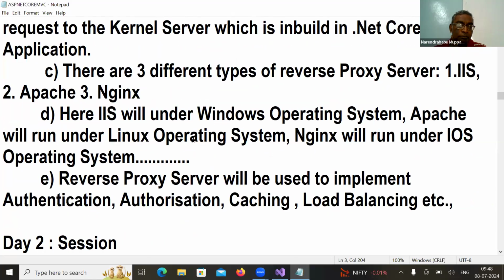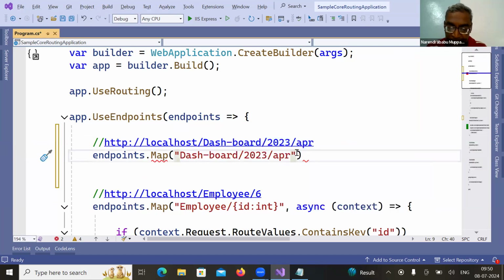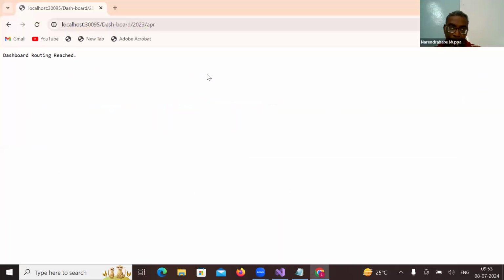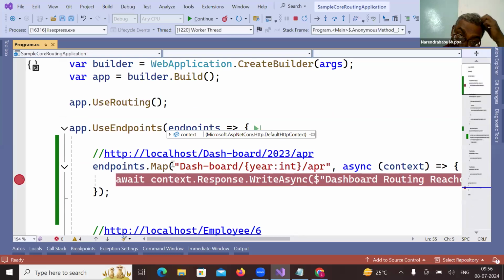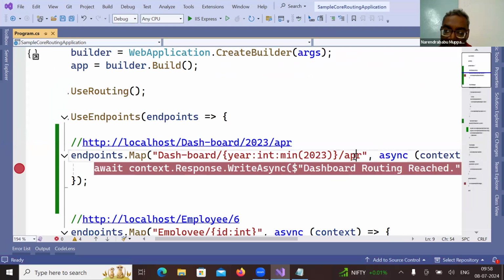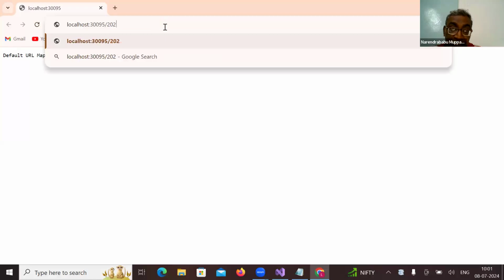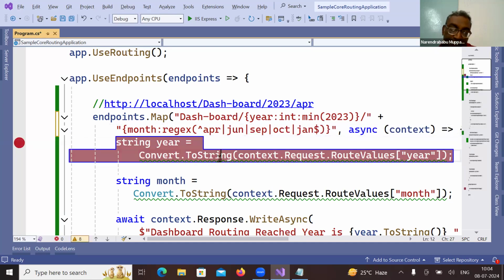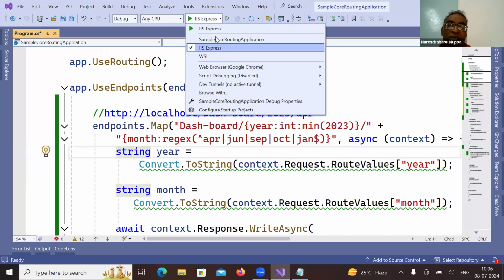Routing Concepts - Part 3 in Asp.Net Core MVC by Mr.Narendra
iTask Technologies offers real time and practical Robotic Process Automation Training in Chennai for working staffs and students with hands-on training sessions to enhance their career opportunities.